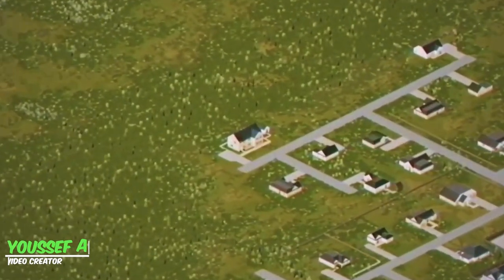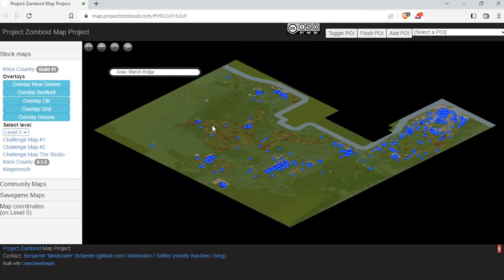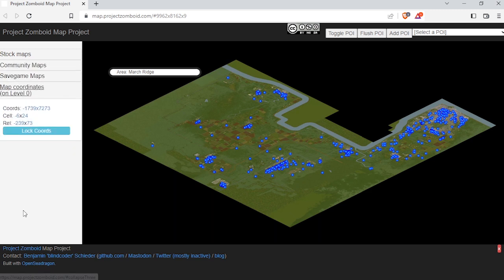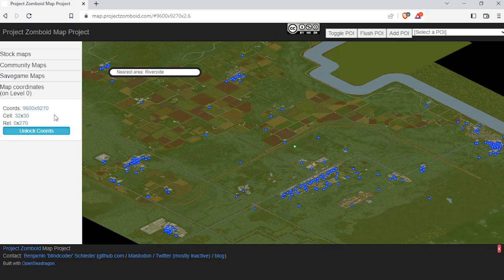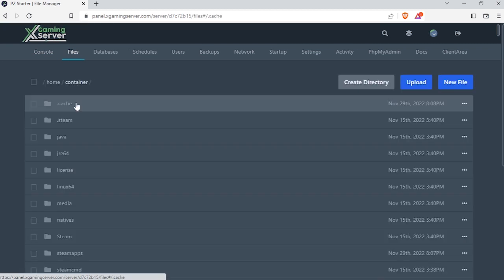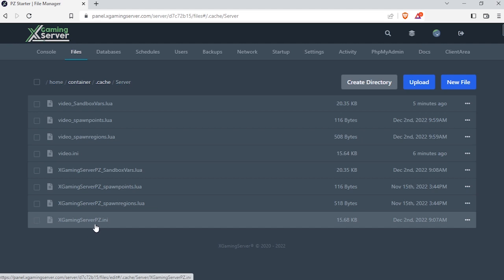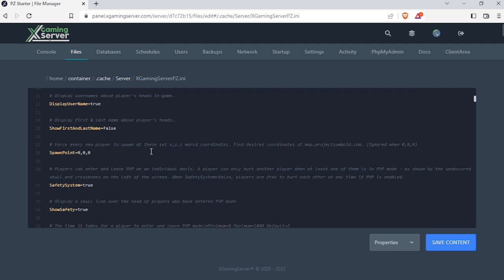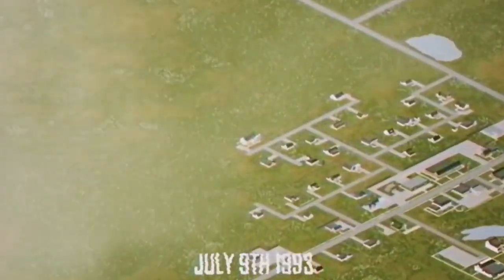How to set up spawn point in project zomboid server || XGamingServer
If you need to purchase any of our services, please